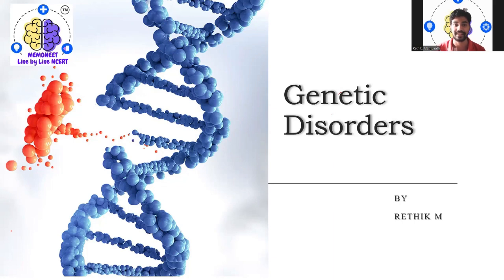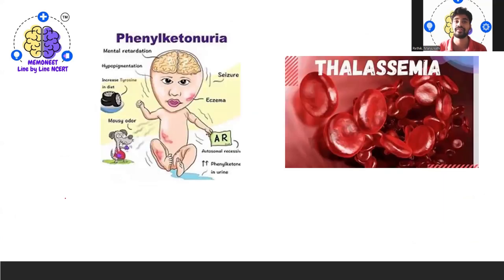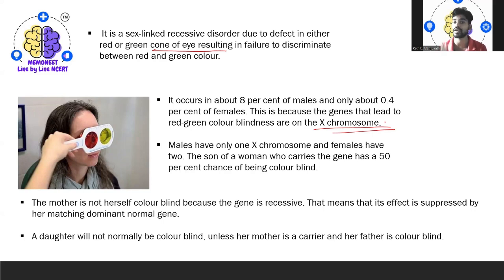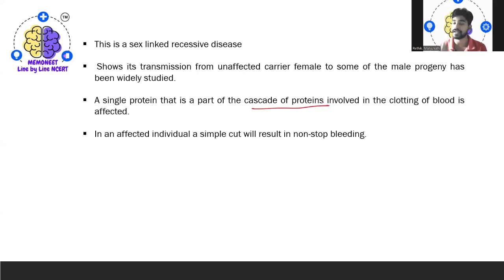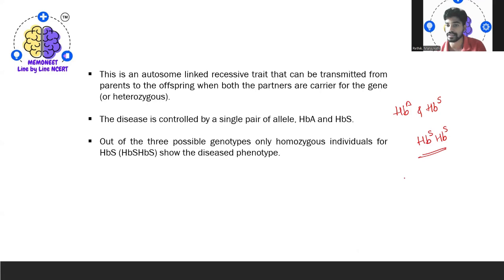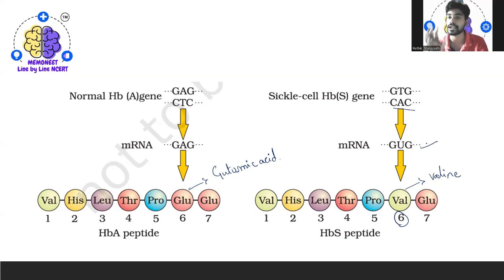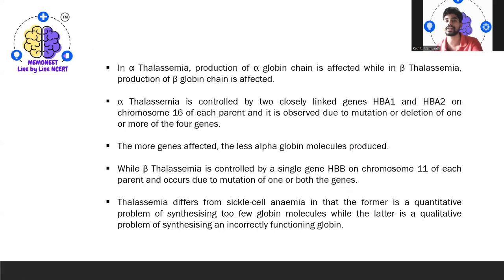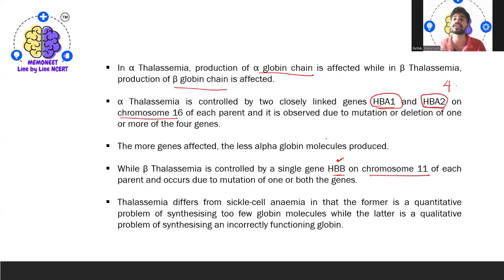Principles of Inheritance and Variation | Mendelian disorders | neet2025 by Rethik Sir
Rethik Sir
MemoNeet Part Test series
Brahmastra Test Series
Mendels laws of Inheritance
MemoNeet Biology